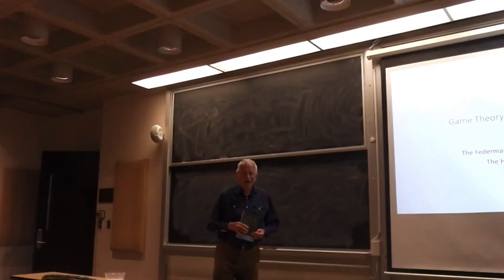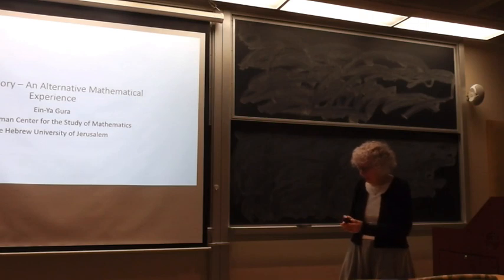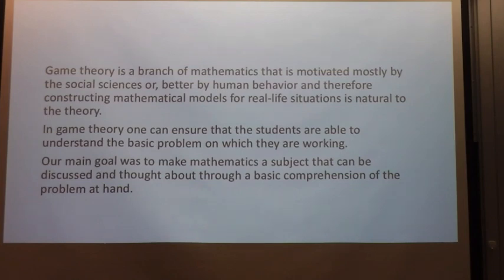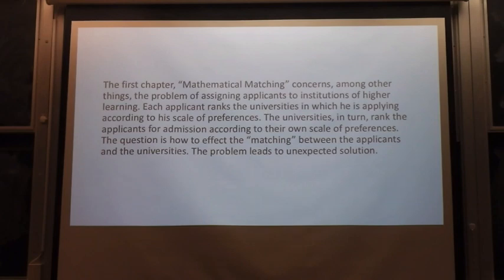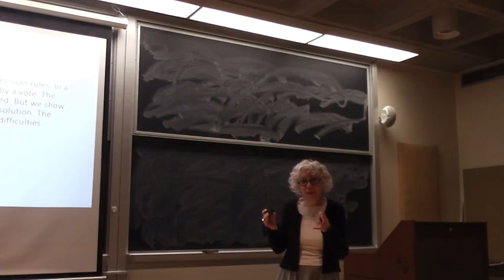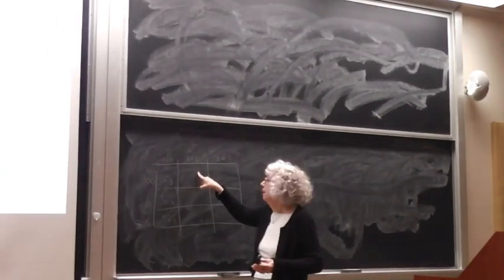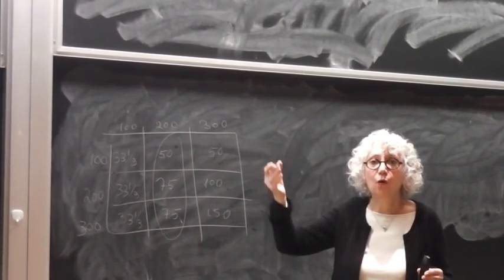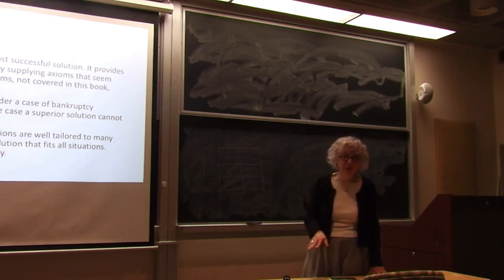Game Theory-An Alternative Mathematical Experience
Ein-Ya Gura, Hebrew University of Jerusalem
Rutgers Experimental Math Seminar, April 11, 2019
Abstract: Few branches of mathematics have been more influential in the social sciences than game theory. In recent years, it has become an essential tool for all social scientists studying the strategic behavior of competing individuals, firms, and countries. However, the mathematical complexity of game theory is often very intimidating for students who have only a basic understanding of mathematics. The book: Insights into Game Theory: An Alternative Mathematical Experience addresses this problem by providing students with an understanding of the key concepts and ideas of game theory without using formal mathematical notation. In this talk I will present the main ideas of the book, what was our motivation to write the book, and what we are doing now by using it.